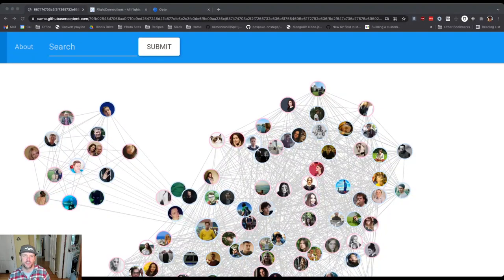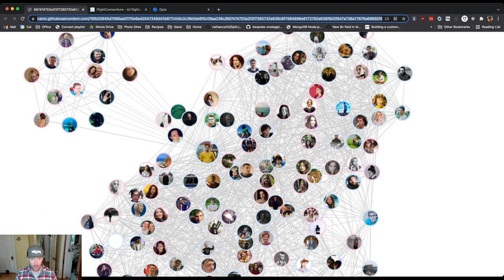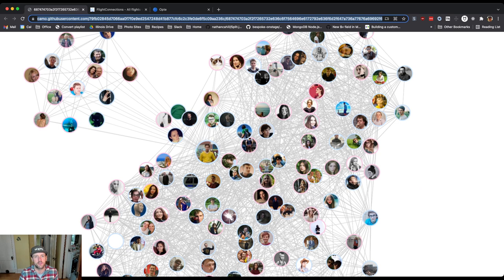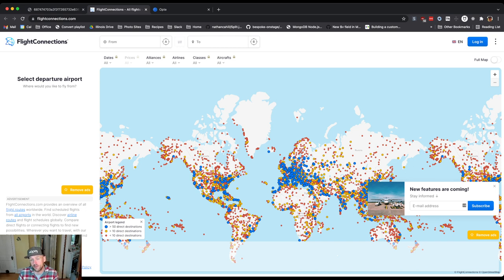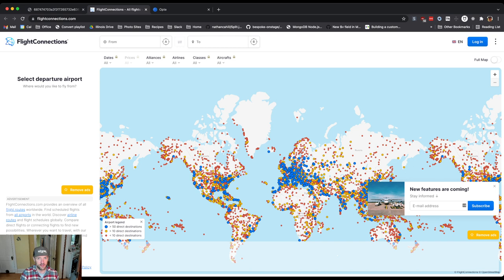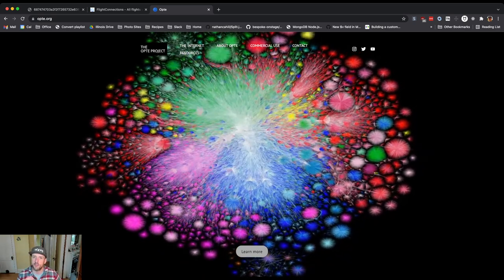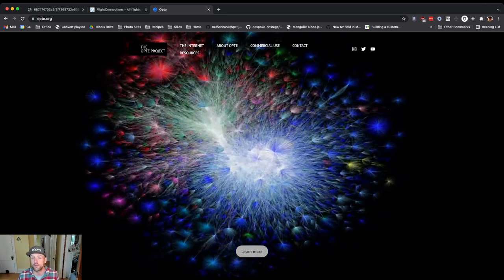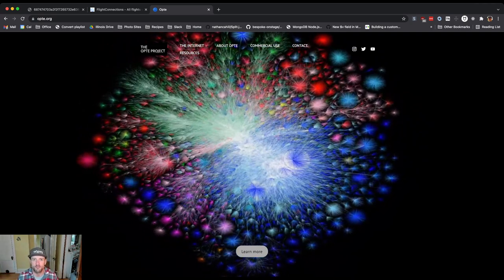CS 124: What Are Graphs For?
Graphs have many, many uses in computer science, due to their ability to model real-world systems. Let's explore a few together!